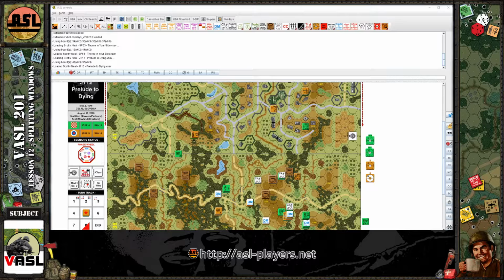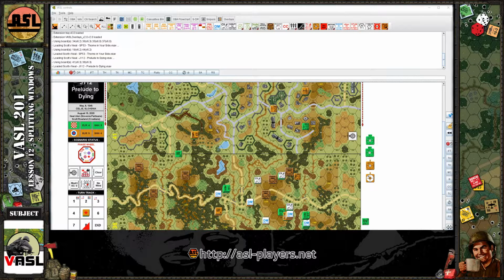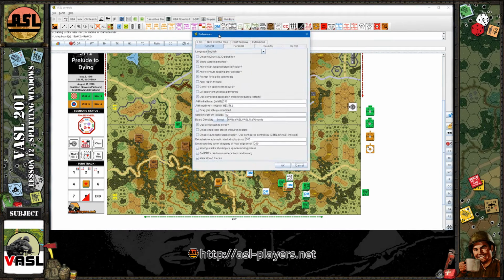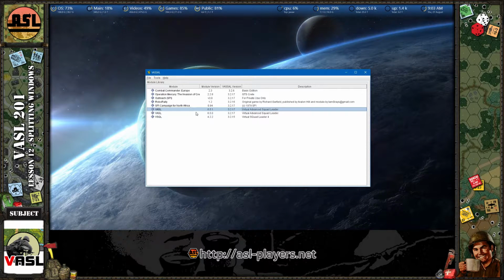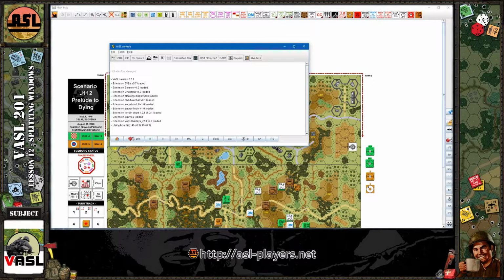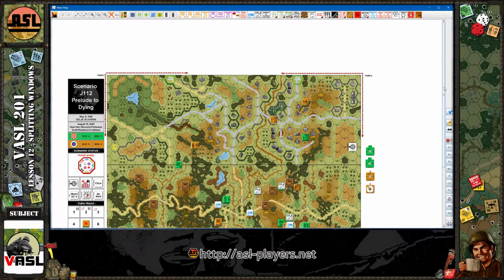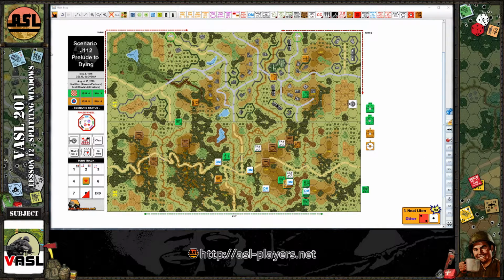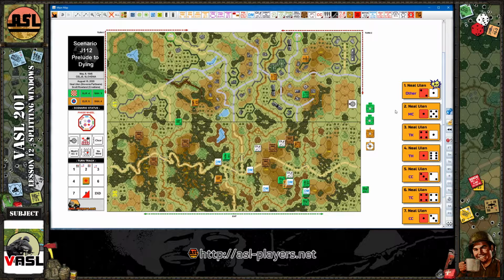VASL 201 - Lesson 12 - Splitting VASL Windows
Advanced Squad Leader VASL Lesson

VASL 201 advanced Lesson 12: Splitting VASL Windows. I show you how to break your VASL playing area into independent windows to create more room for you map view.

VASL is an Advanced Squad Leader module for the popular VASSAL board game engine.